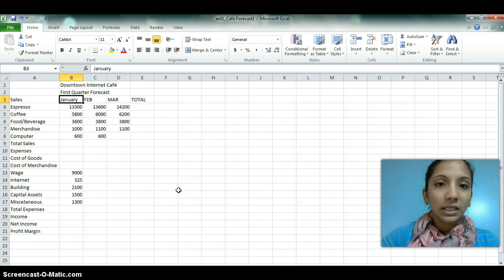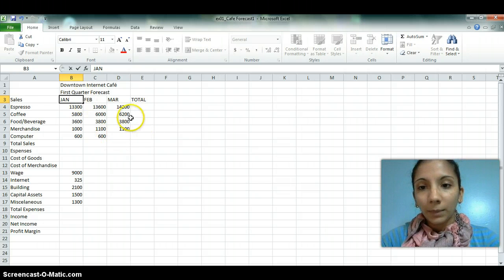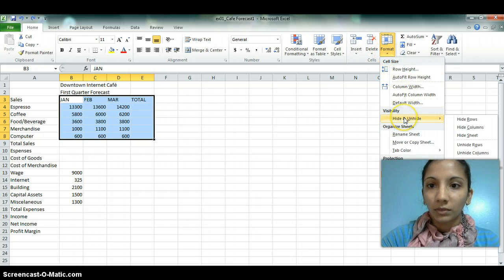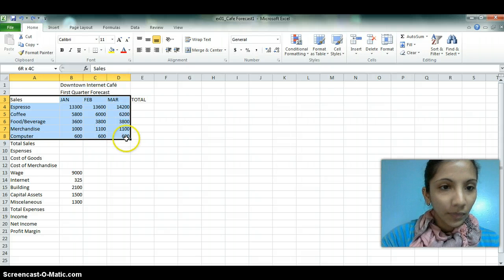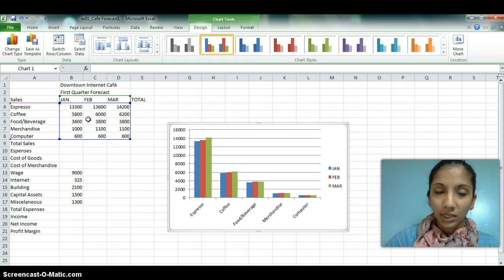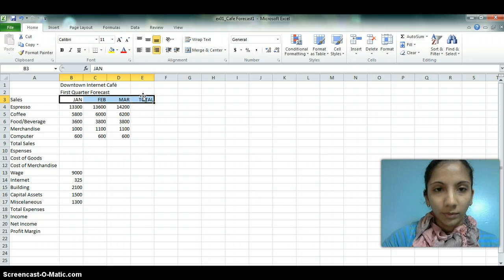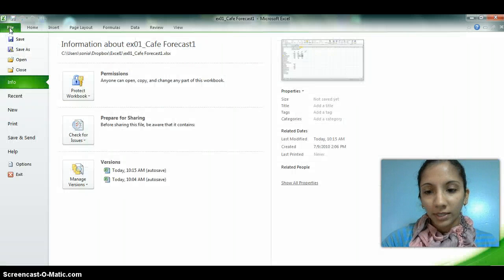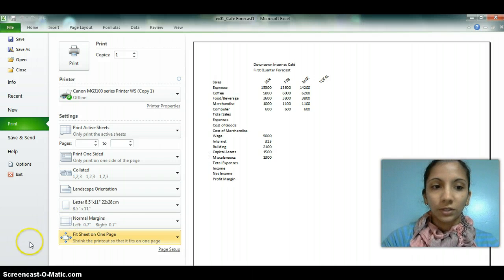Excel Lab 1